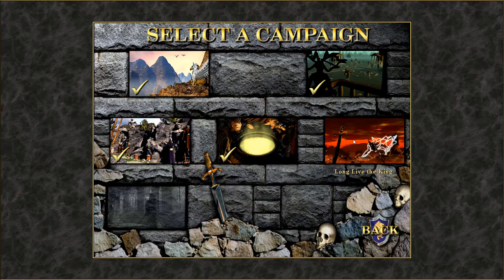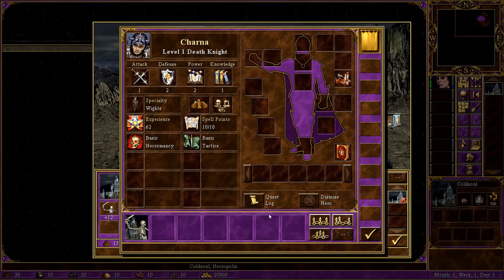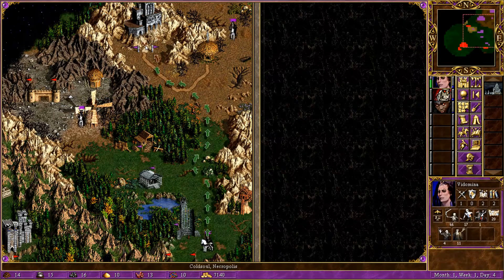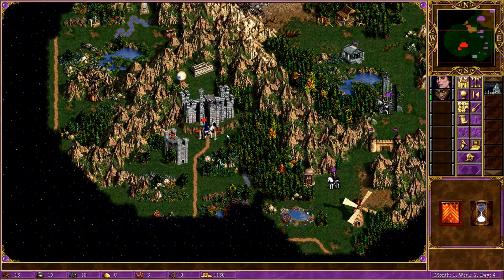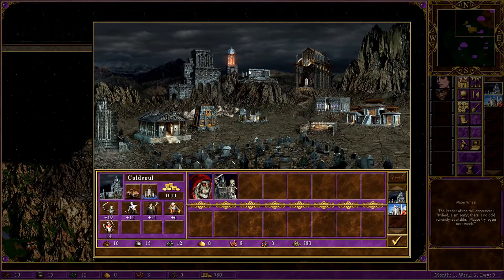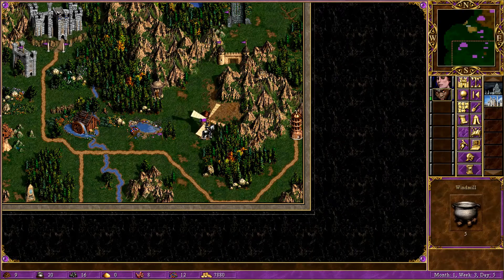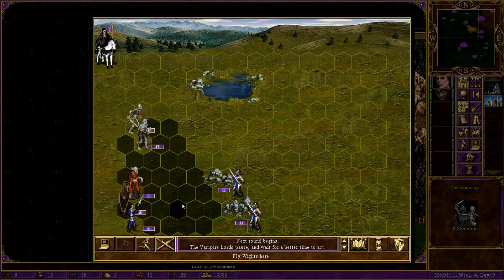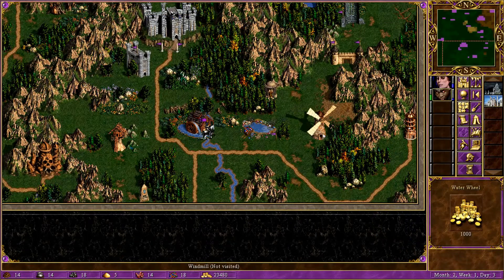Let's play Heroes of might and magic 3 Long live the king 1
First episode of the Necromancer campaign, Long live the King, in Heroes of Might and Magic 3. This is one of the coolest ones, as we will probably have legions of skeletons in no time, hehe:D

Heroes of might and magic 3, restoration of erathia campaigns.

Current active campaigns, never miss an episode!!!